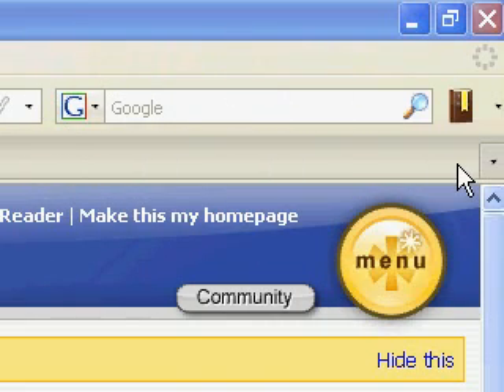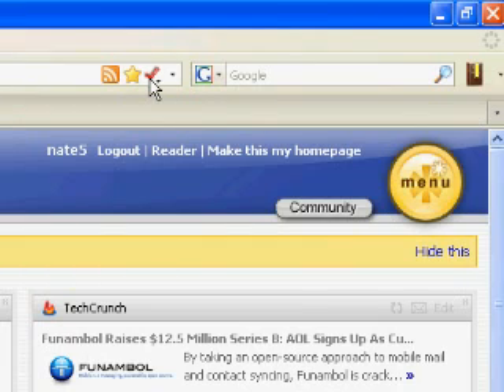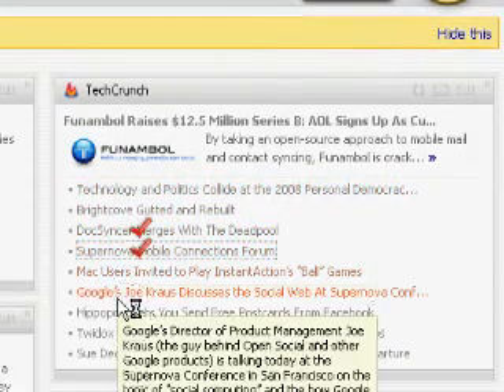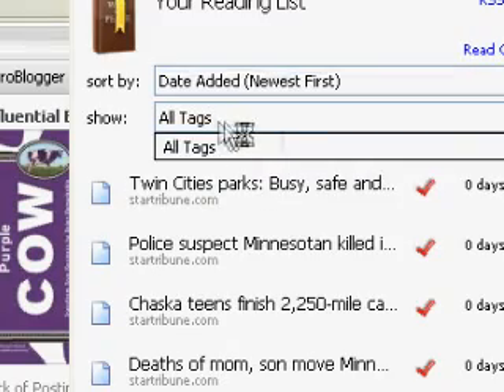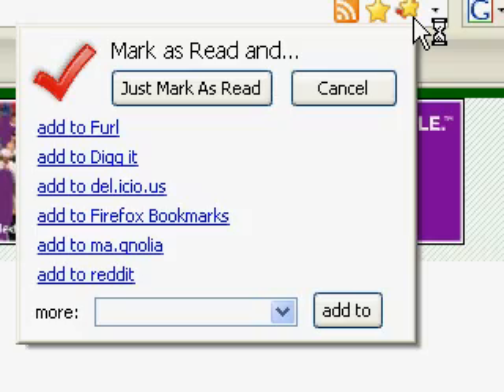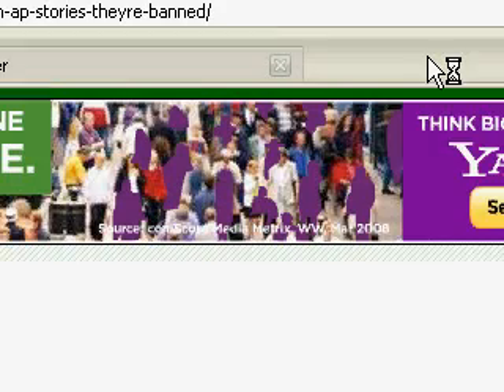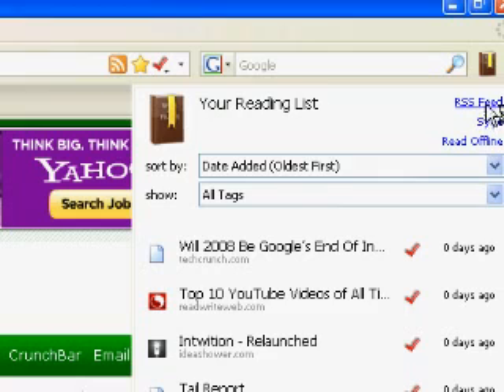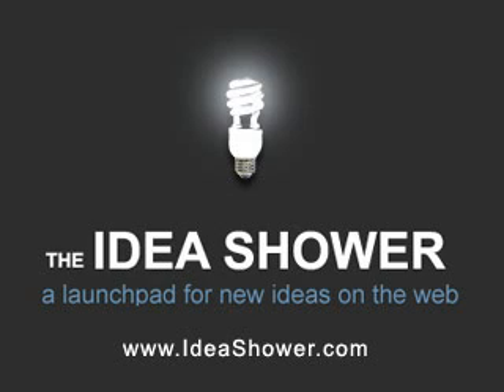Read It Later Firefox Extension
Shows a potential use for the Read It Later Firefox Plugin to help speed up reading RSS feeds and Digg.